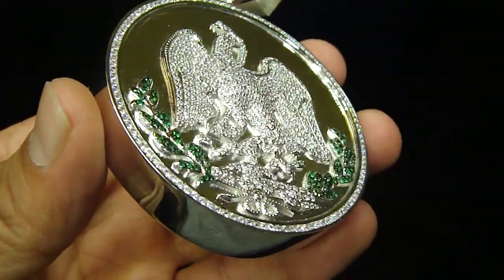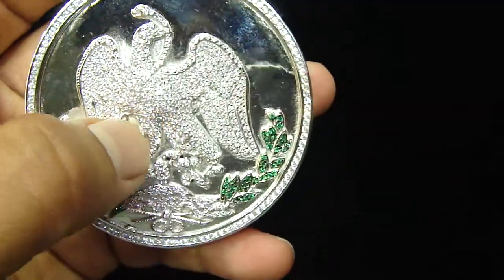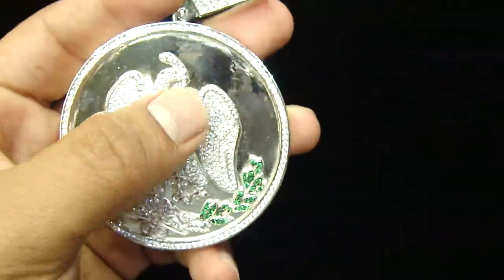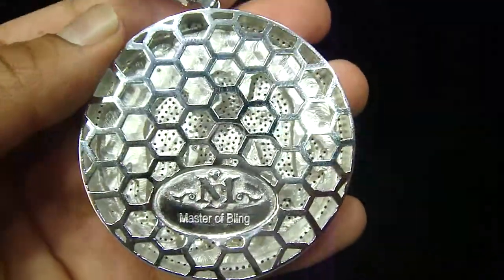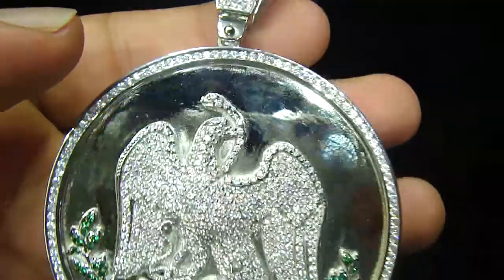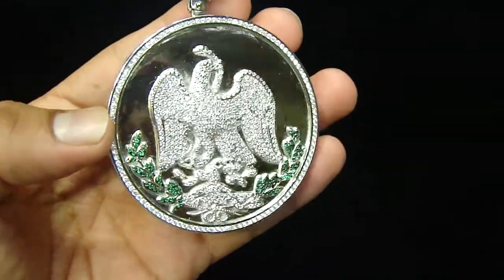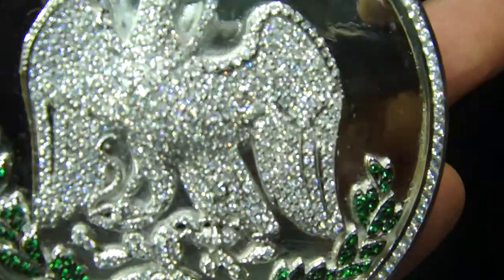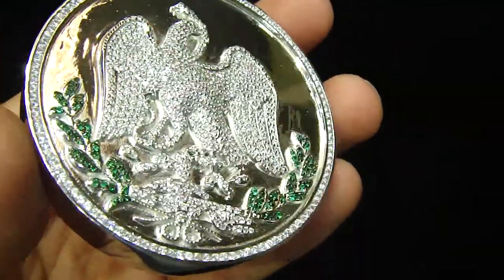Circle Coin Style Solid Eagle Of America Designer Pendant by Master Of Bling ( VNO8123 )